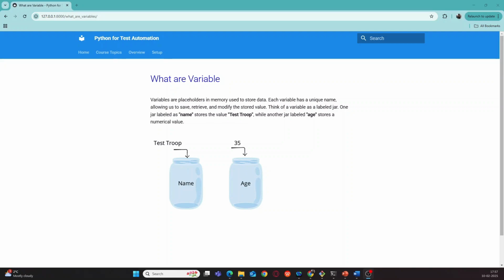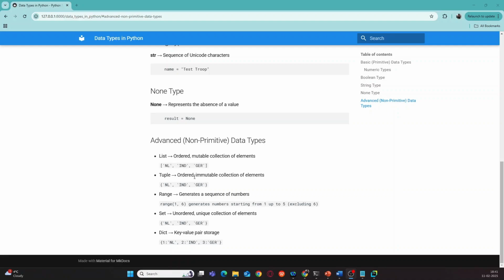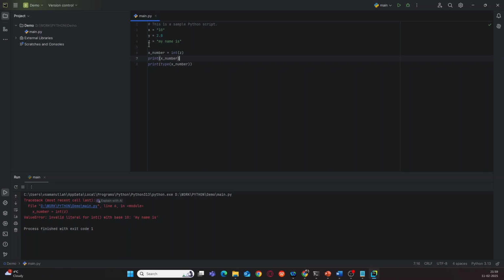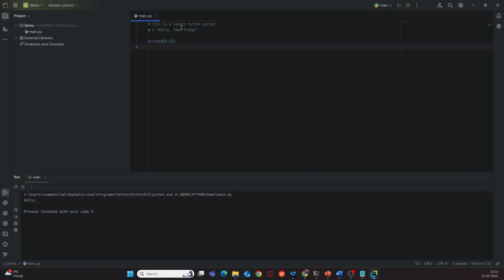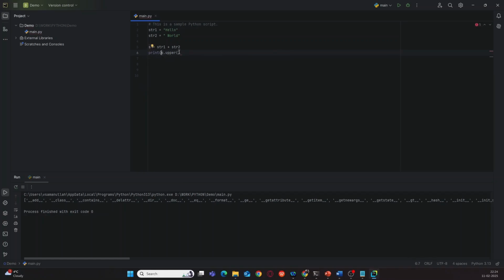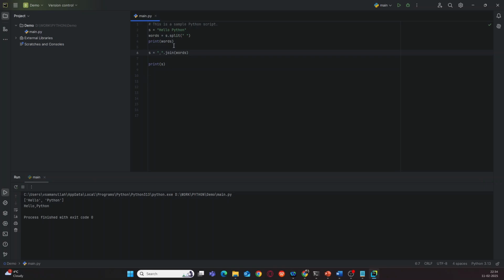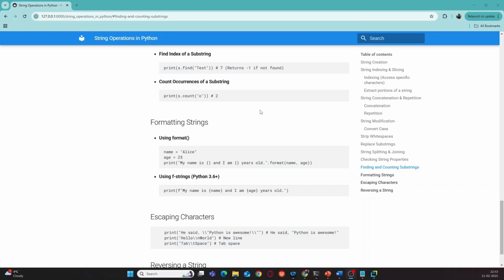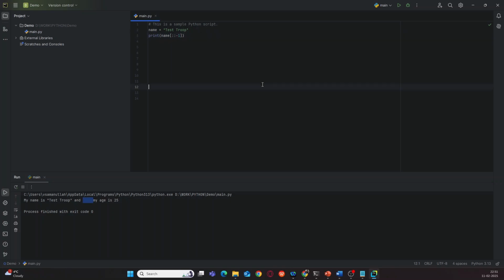02. Python Basics: Variables, Data Types, Type Casting & String Operations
In this video, we’ll explore the fundamental building blocks of Python programming. You’ll learn:
✅ How to store and manage data using variables
✅ Different data types like numbers, strings, and booleans
✅ How to convert between data types using type casting
✅ Essential string operations, including indexing, slicing, and extended slicing
By the end of this tutorial, you’ll have a solid understanding of how Python handles data, setting the foundation for more advanced programming concepts.

Time Line
00:00:00  - Introduction
00:00:40  - Python Variables
00:02:47  - Data types in Python
00:12:05  - Type Casting in Python
00:19:32  - String Operations in Python
00:51:54  - Summary

Test Automation Warriors: Learn, Grow, Automate!